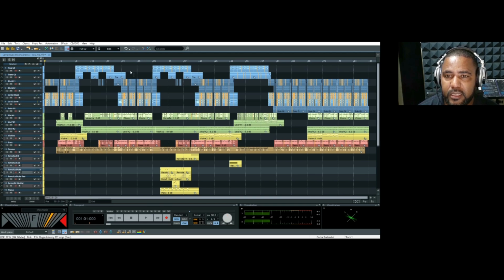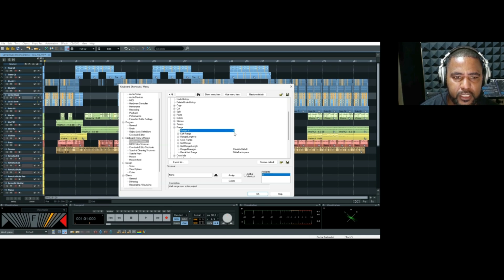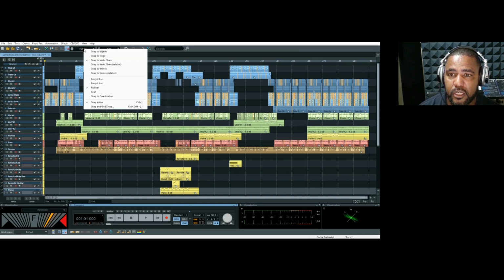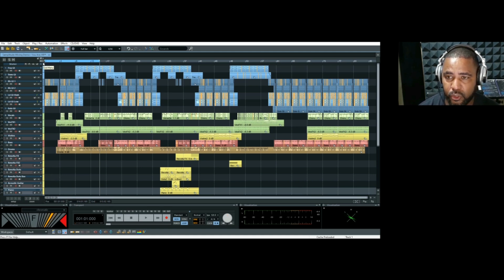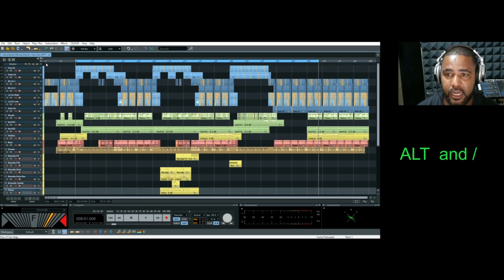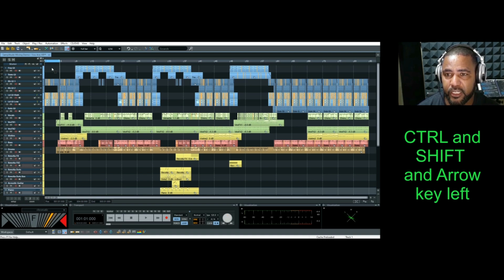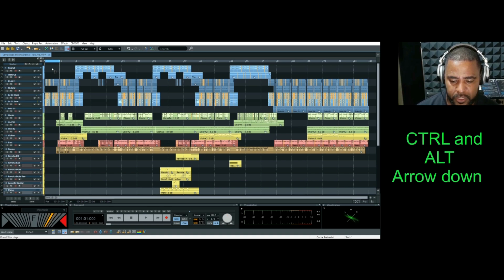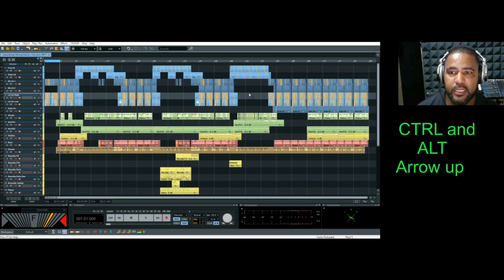Range Marker. Samplitude Pro X 8.